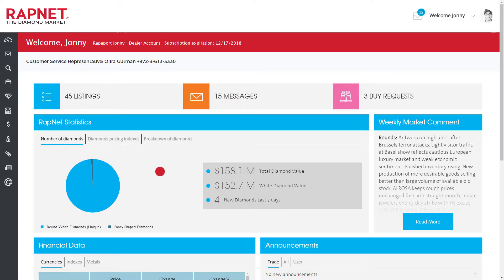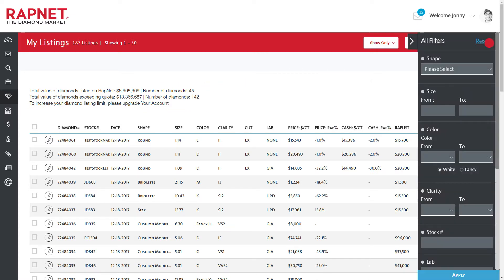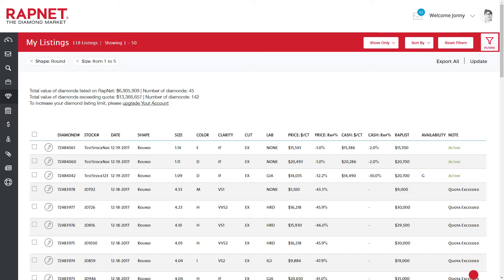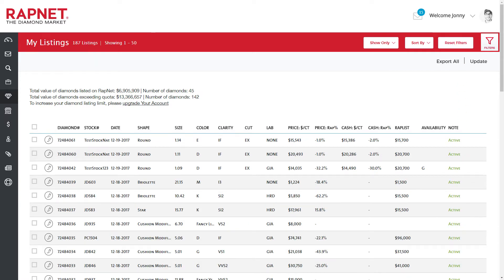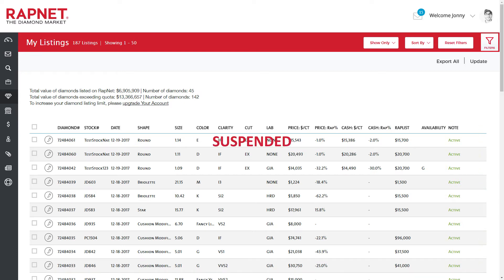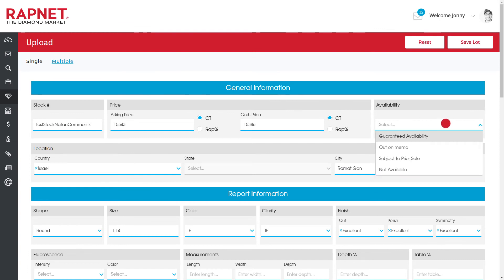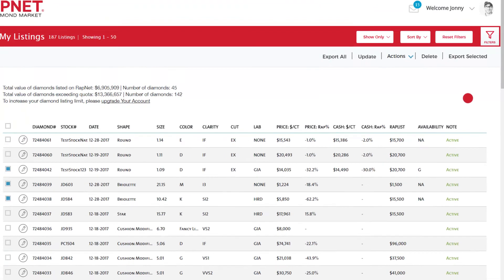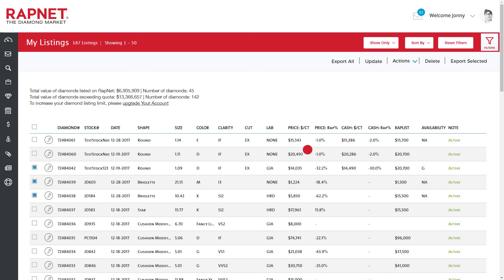Manage My Diamonds